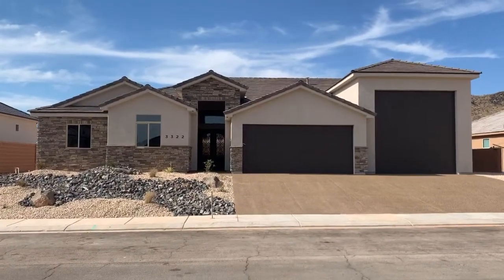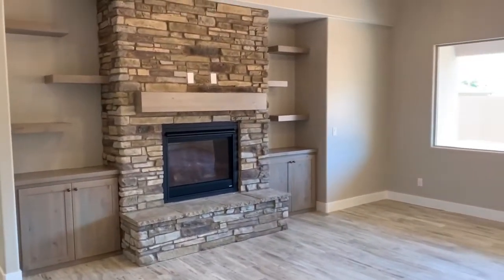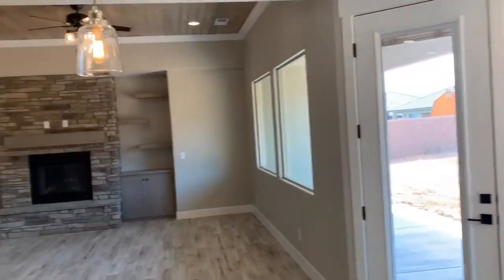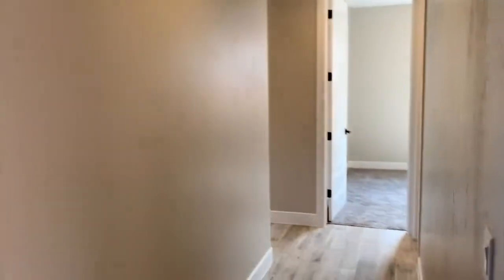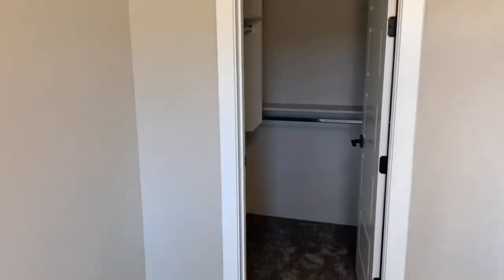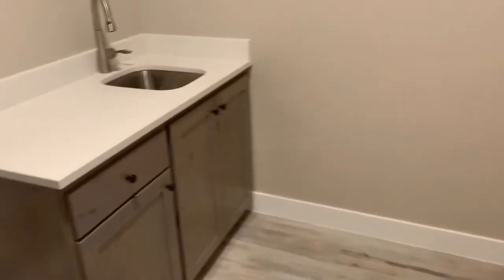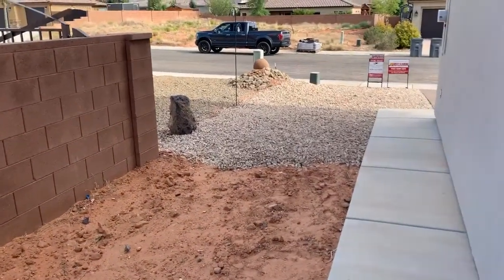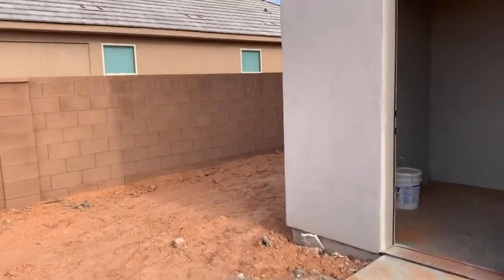50ft Deep RV Garage w/ 2nd Mini Master Suite on All on One Level (D-142)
*NOW SOLD* Beautiful home with a 2nd mini-master suite and a 50ft deep RV Garage with a 14'x14 RV door, cleanout, 220amp plug, water spigot, two-car garage is 26+ ft deep with a 18' x 8' door. Wood plank tile floors throughout the entire home, except for the bedrooms, gas fireplace, 3-tone paint, 8ft tall doors, floor-to-ceiling cabinets in kitchen, mud bench, sink in laundry, double iron front door, block walls on 3 sides of the lot, insulated RV garage walls, steel backed, insulated RV garage door, back-splash in kitchen, drop in cook-top, wall oven & microwave, huge pantry, plus a smaller working pantry for your small appliances, tiled showers with euro glass doors, storage room off of the back of RV garage for yard supplies, decent views, northern back yard.
Listing provided by: Dusty Wright - The Wright Team, KW St George Keller Williams Realty
Find me online at MyStgHome.com.